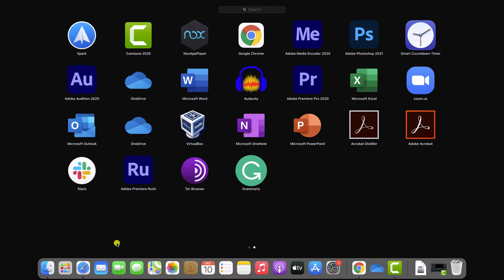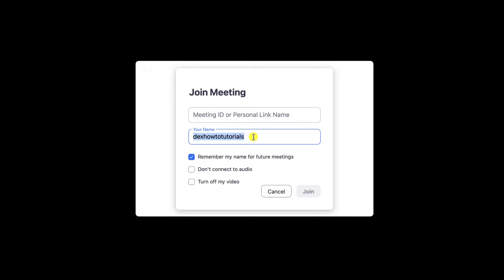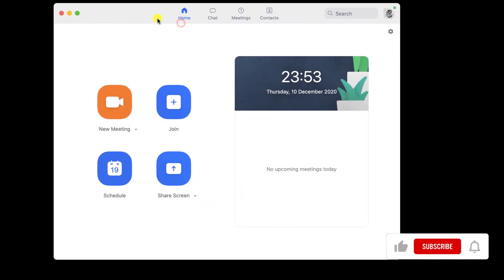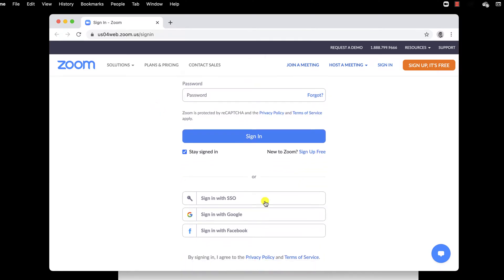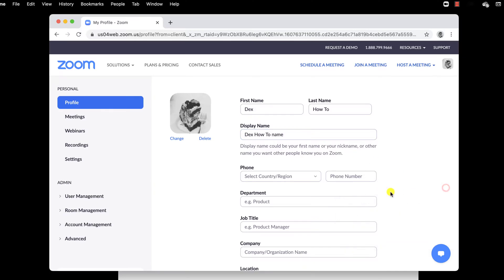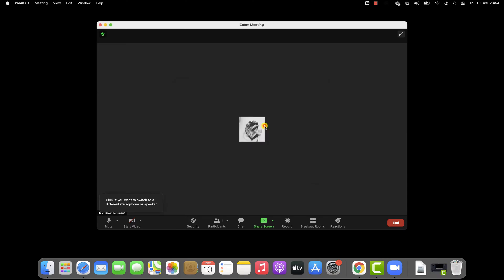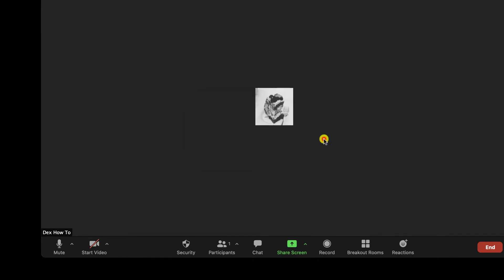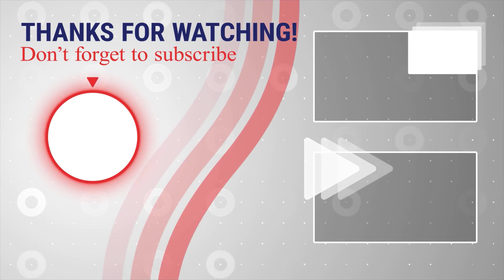How to Change Zoom Name on Mac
In this video, we're going to show you how to change your zoom name on a Mac. This is a useful trick if you need to keep your private meeting information private.

In this video, we'll show you how to change your zoom name so that you can keep your private meeting information private. After watching this video, you'll be able to change your zoom name on a Mac with ease!

On Zoom, you can change your name. Depending on how you log in to the Zoom app, you can change your name.

Learn more about How to Change Zoom Name on Mac.